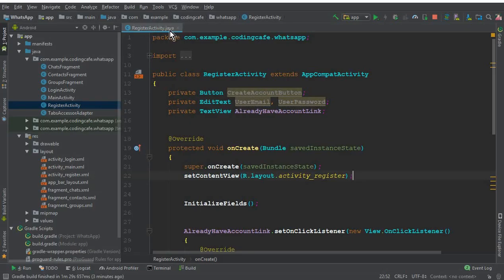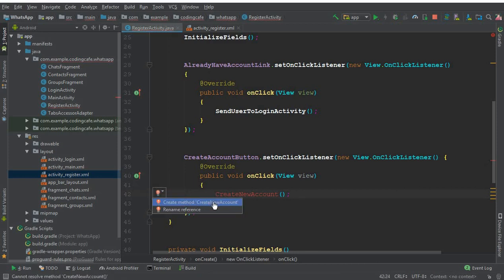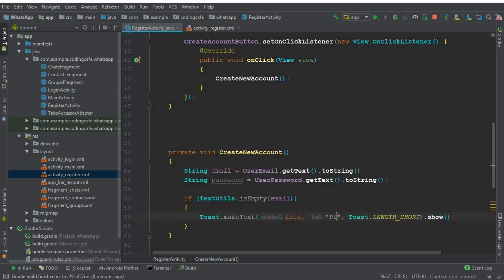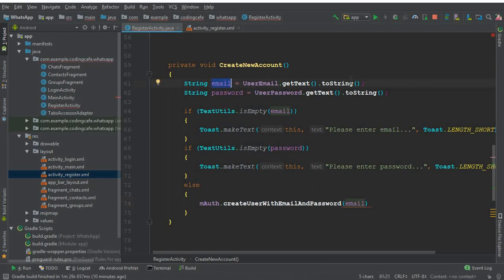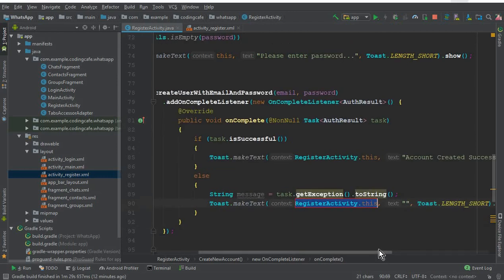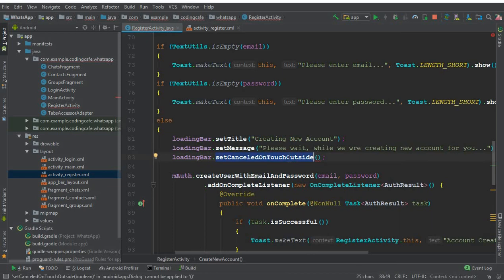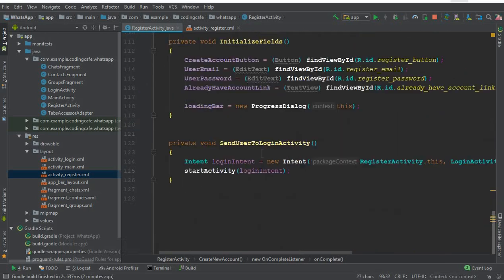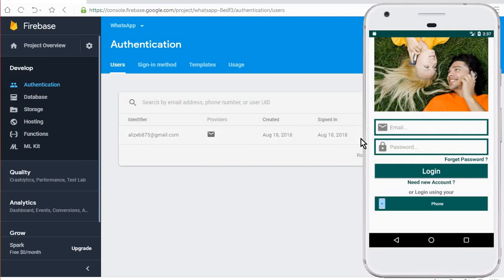Firebase Email Password Authentication - 09 Android Login and Registration with Firebase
In this video tutorial#09 we will work on android signup and login system using firebase authentication system.
you will learn that how a user can create new account using firebase authentication system and how user can register new account using firebase authentication system.
So in this and in the next video tutorial we will implement the firebase signup and login android studio. (login signup android studio firebase)